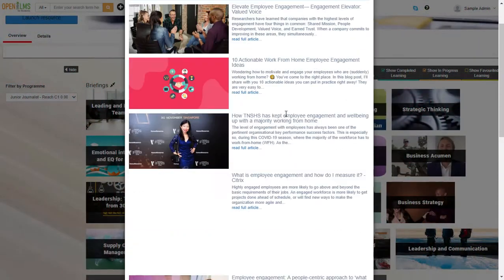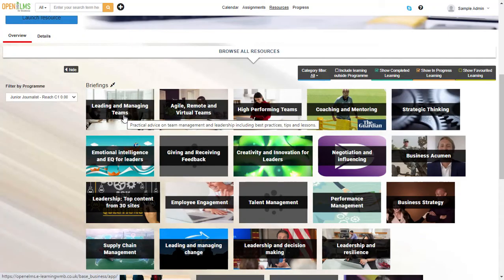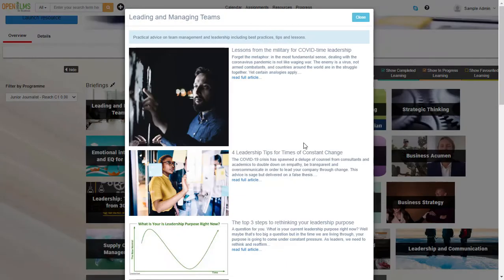Adding Artificial Intelligence (AI) to your Learning System with Open eLMS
This video demonstrates how Anders Pink can be integrated into Open eLMS to add AI curated content to your LMS.